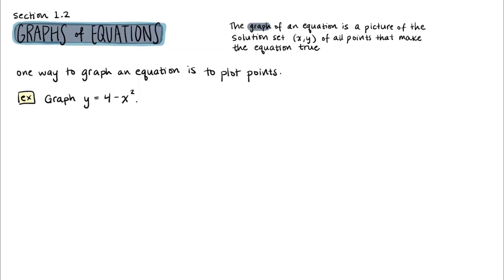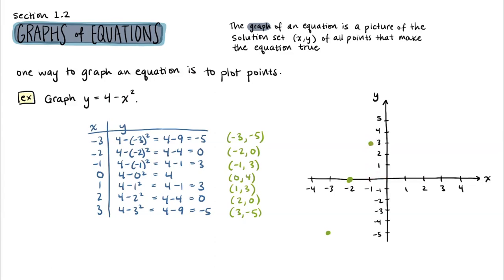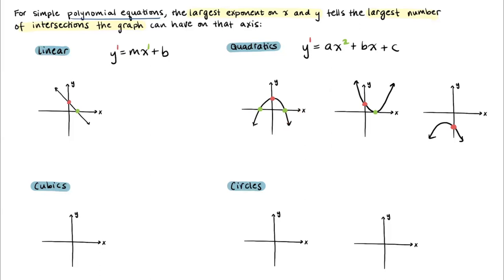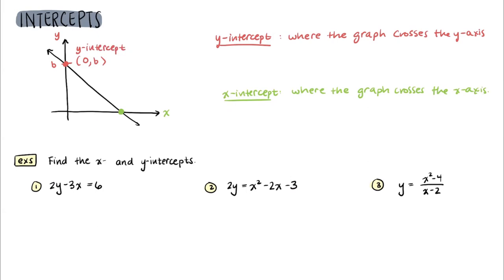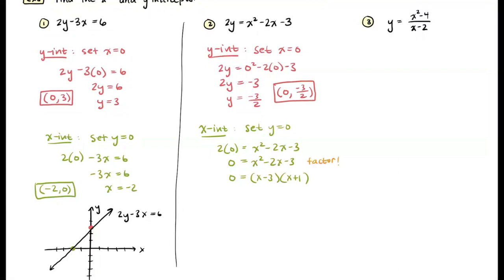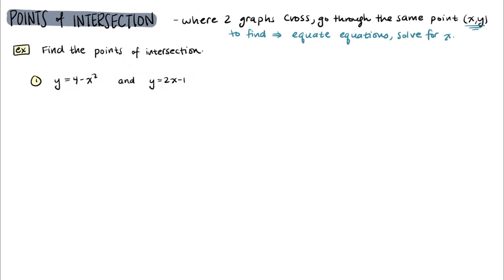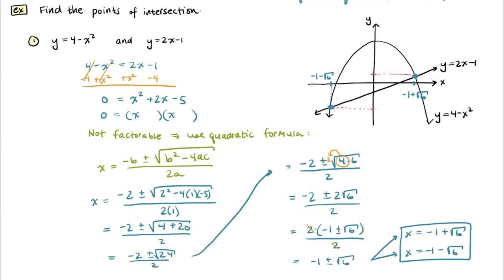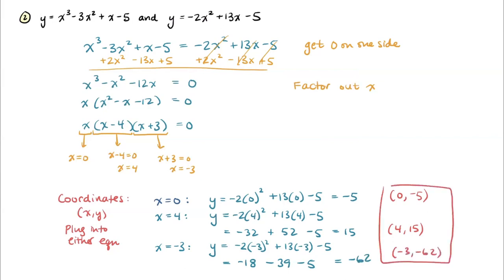1.2 (1 of 1) - Graphs of Equations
Intercepts @ 19:29
Points of Intersection @ 34:17

1.2: Graphs of Equations
Ch. 1: Functions, Graphs, and Limits